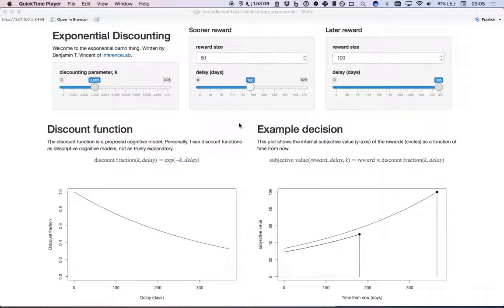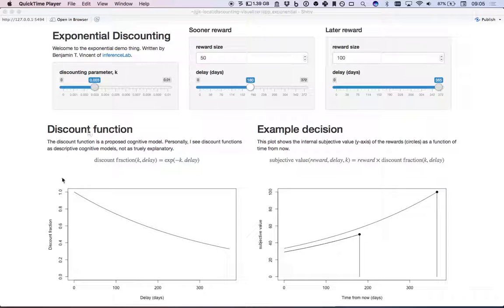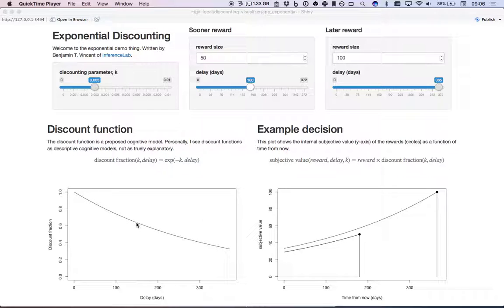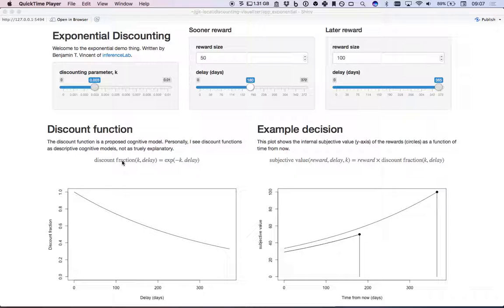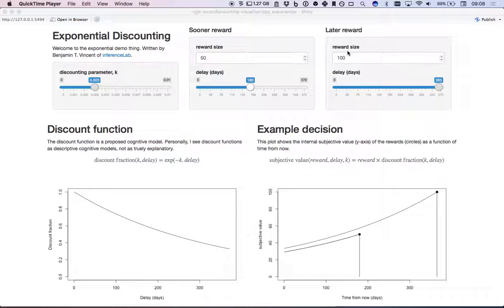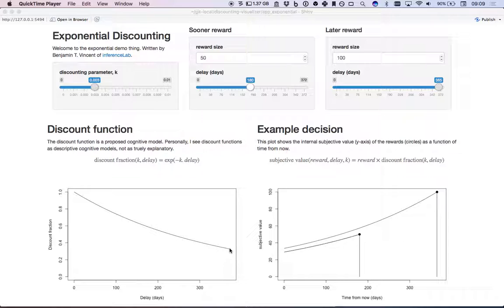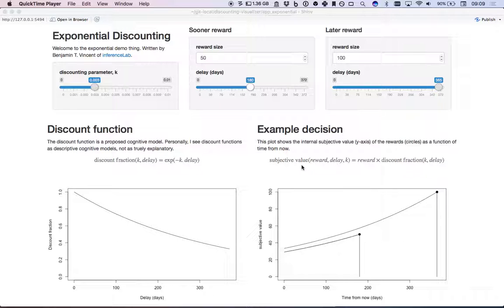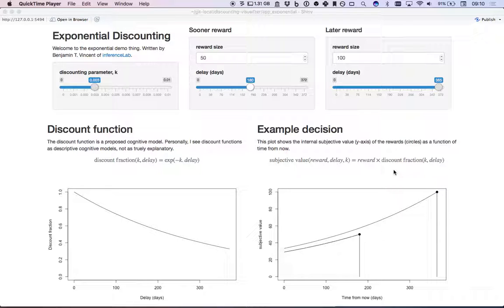understanding temporal discounting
Raw R code is available to download and run (in RStudio)